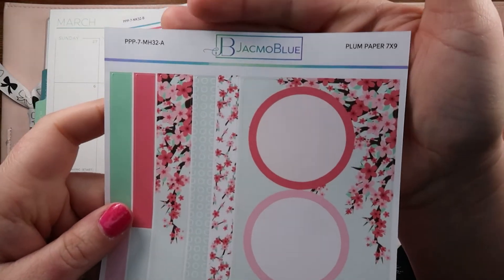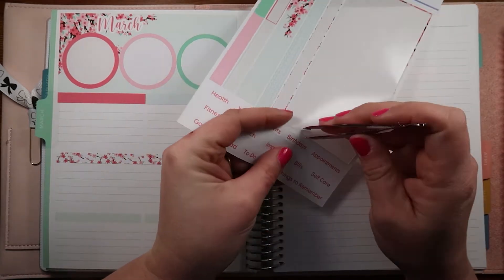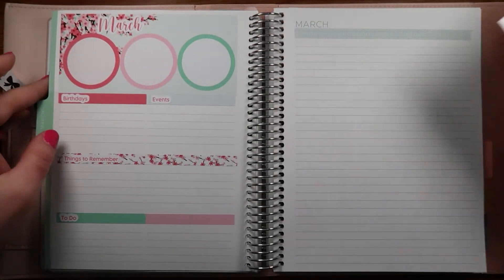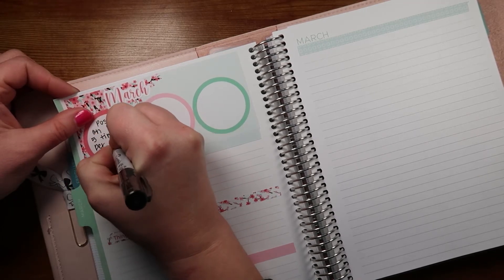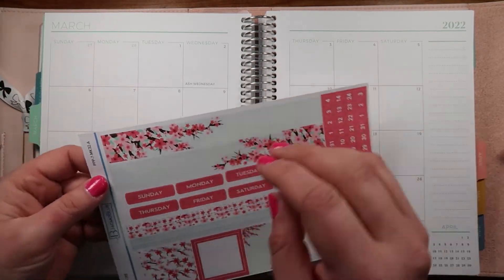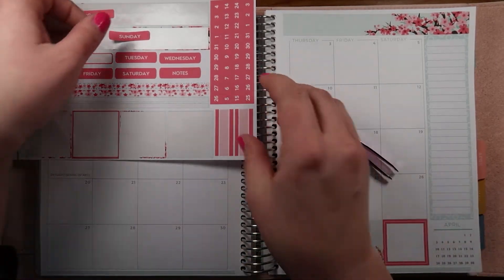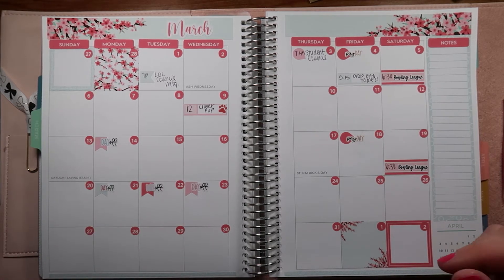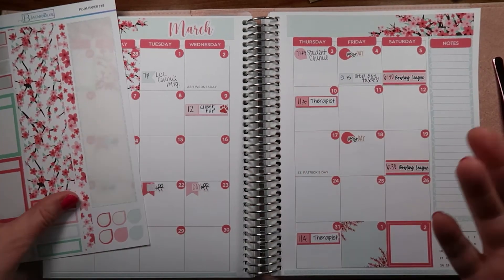MARCH 2022 SET-UP | PLUM PAPER 7X9 | MONTHLY PLAN WITH ME | FEAT. JACMO BLUE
Hi MamaRhi Fam -
I hope you are doing awesome! XOXO - Rhiannon

Life in Envelopes (YOUTUBE15) - Tell Jennifer I sent you!
Joey's Plans - CUSTOMIZED EC PLANNER COVERS! (MAMARHI15)

My faves right now:
Tombow White Out
Sarasa Grand
Zebra Mildliners
Color Dot Markers (knock off ZIG)
Post-Its (random, I know)
The most amazing in wash scent boost (for real)
A seriously amazing children's book

**Some of these links are affiliate links which means I may make a small commission if you choose to shop using my link** Thank you so much, I sincerely appreciate your support of the MamaRhiPlans channel. HUGS!!!